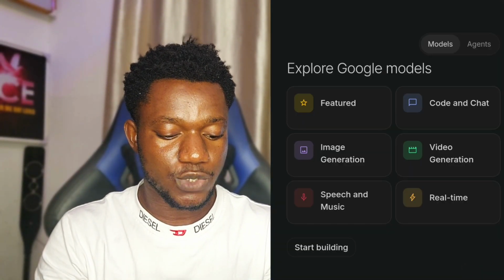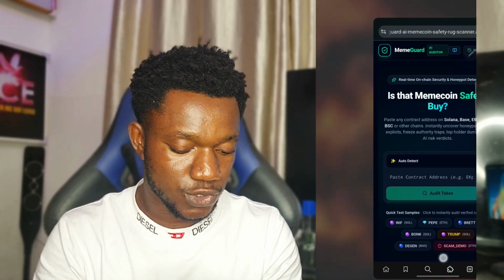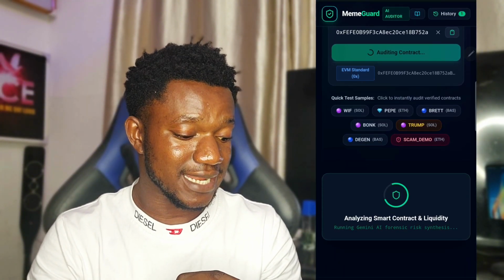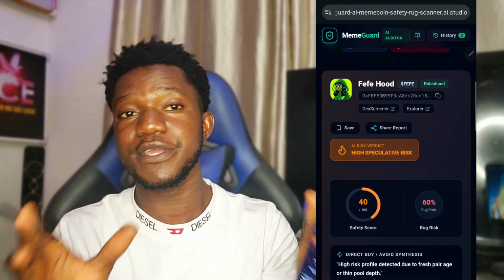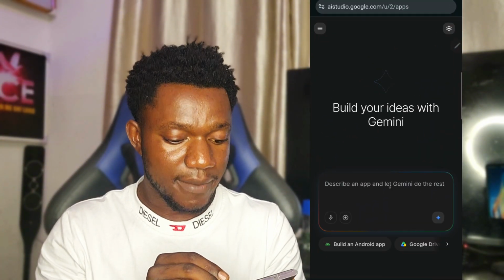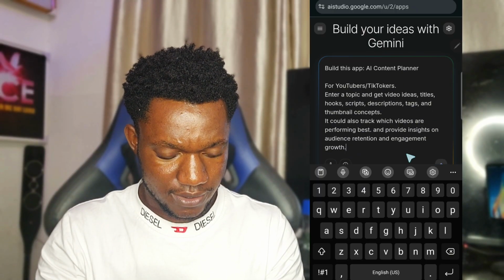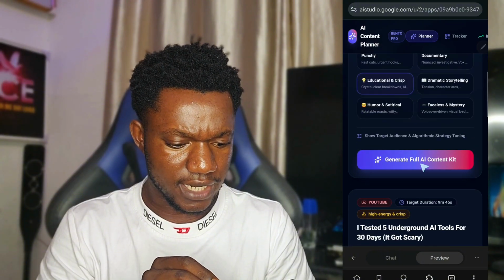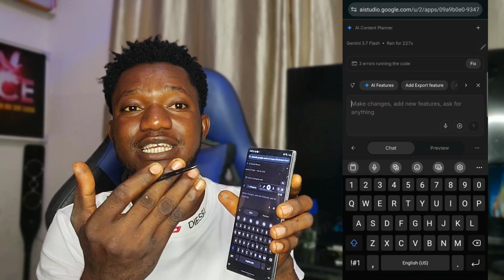Build Apps With AI for FREE in Minutes — No Coding Needed!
In this video, I’ll show you how to use Google AI Studio (aistudio.google.com) to create your own apps with the help of AI — even if you have little or no coding experience.

The best part? You can get started without paying for expensive software, without a debit card, and without spending a fortune on app development. 🤯

Google AI Studio can help you turn your ideas into functional applications by simply describing what you want to build and allowing AI to generate and modify the code for you.

🔥 In this video, you’ll learn:
✅ How to create an app using AI
✅ How to turn an idea into a working application
✅ How to use AI to generate and modify app code
✅ How to build apps without traditional coding
✅ How to improve and customize your AI-generated app
✅ How to build applications without expensive development tools

Whether you want to build a website, web app, productivity tool, business tool, AI-powered application, calculator, dashboard, or your own unique app idea, this method can help you get started quickly.

💡 You don't need to be an expert programmer to experiment with app development anymore. With AI tools like Google AI Studio, you can describe your idea in plain English and use AI to help bring it to life.

If you've ever wanted to build an app but thought coding was too difficult or app development was too expensive, watch this video until the end. I'll walk you through the process and show you exactly how I use Google AI Studio to build an app.

🔥 If you find this tutorial useful:
💬 Comment the app you want me to build next